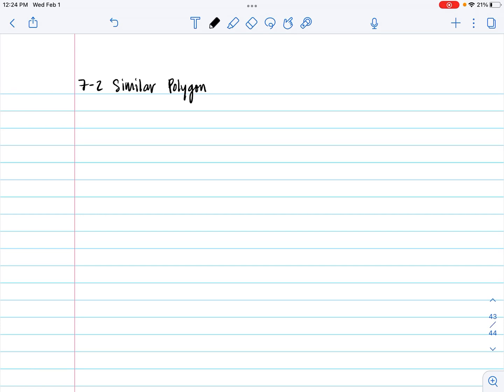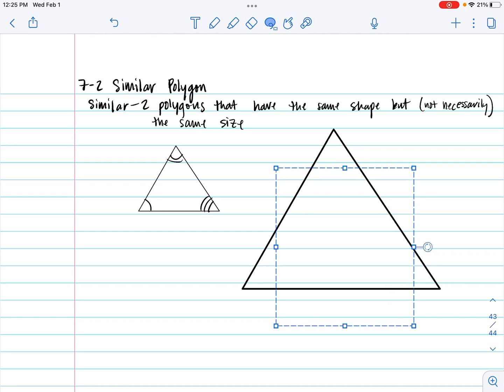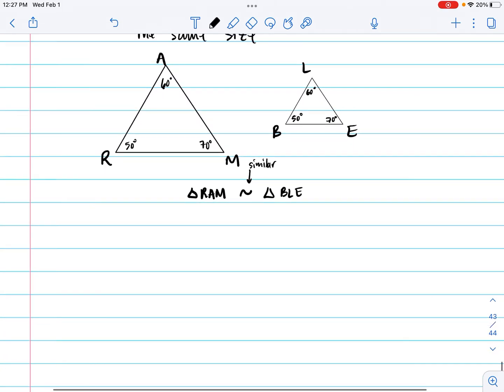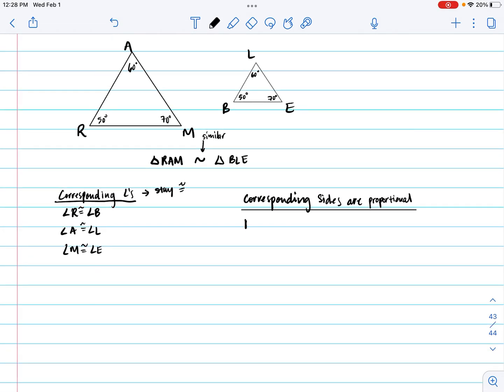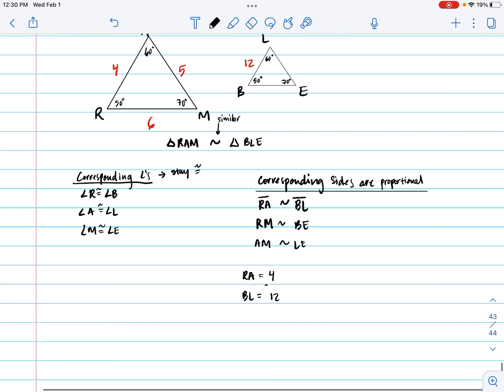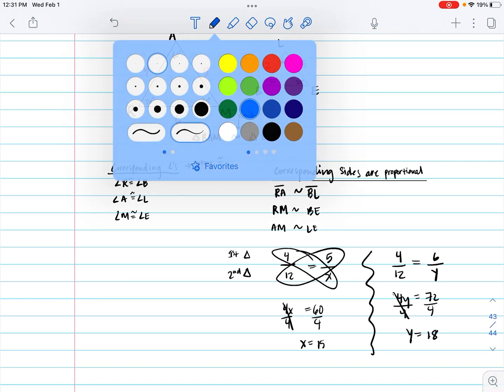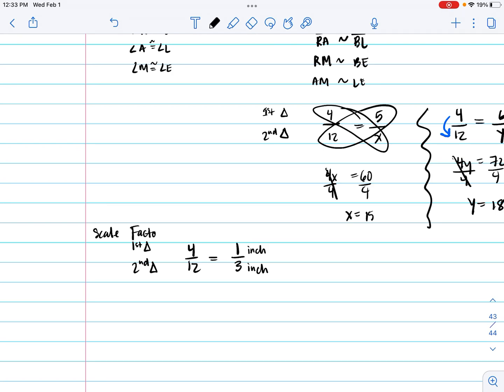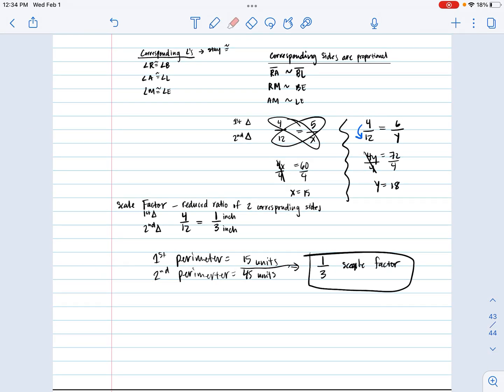7-2 Similar Polygons